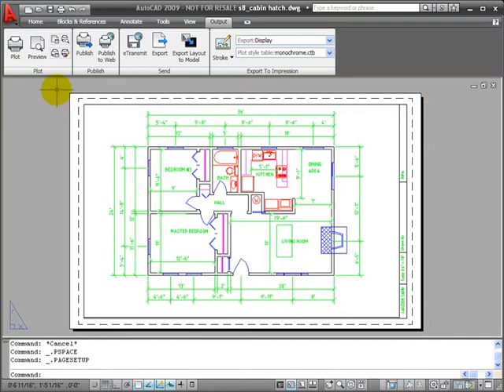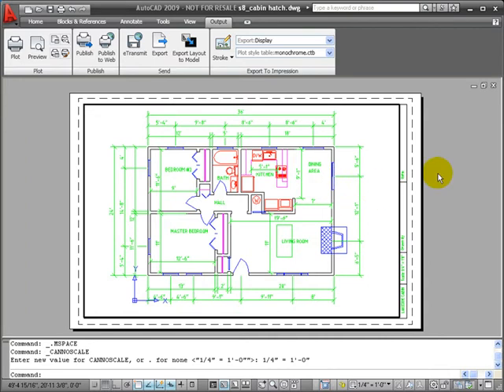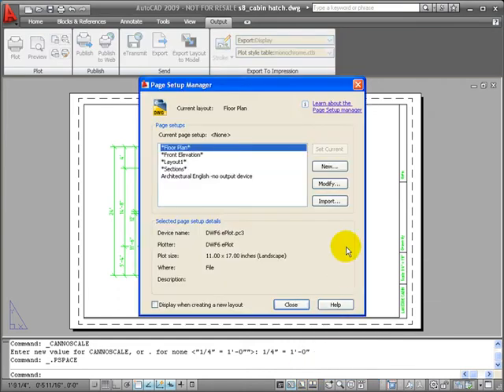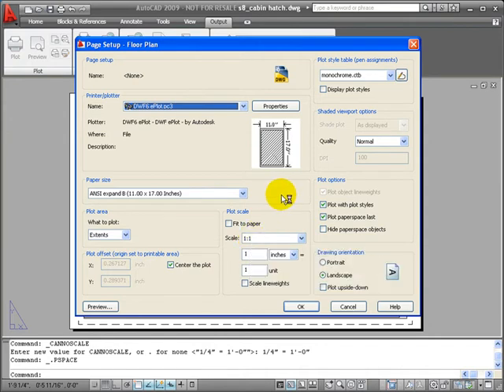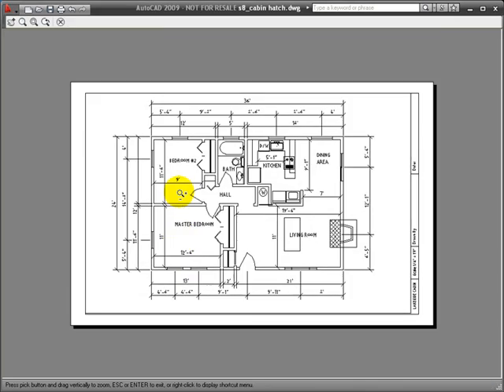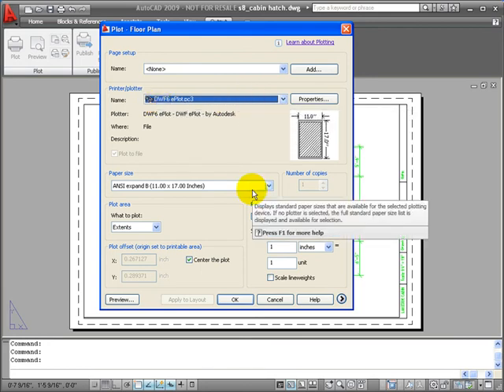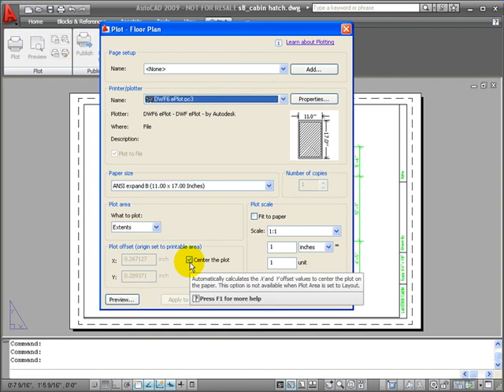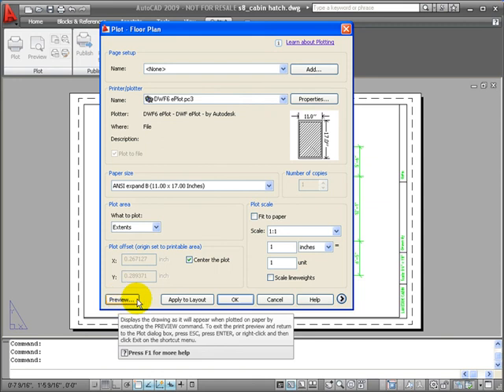12.3 Layout Plotting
Lesson 12 - Plotting Drawing